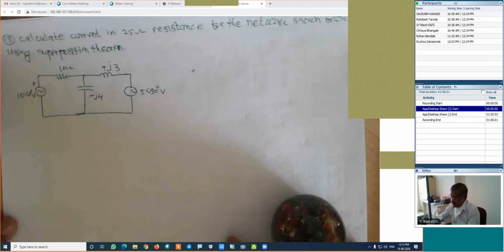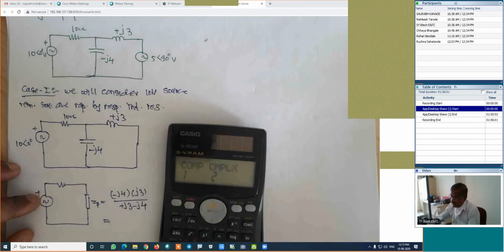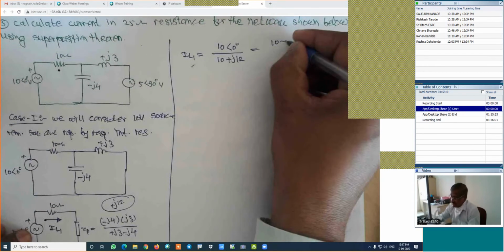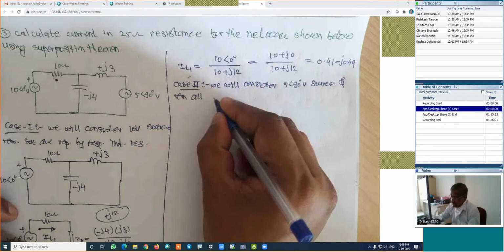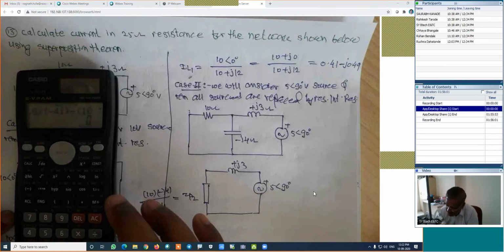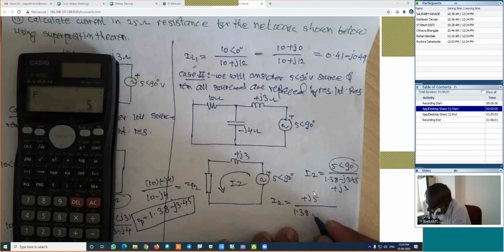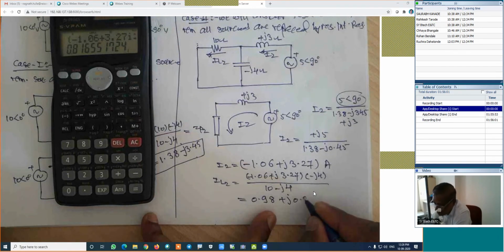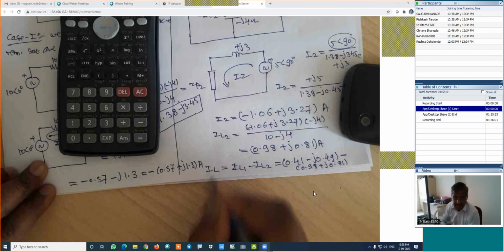Problems on Superposition Theorem - 13 by Dr. Nagnath Hulle